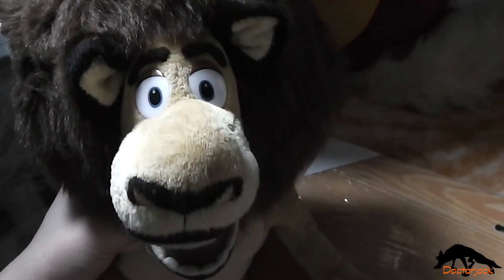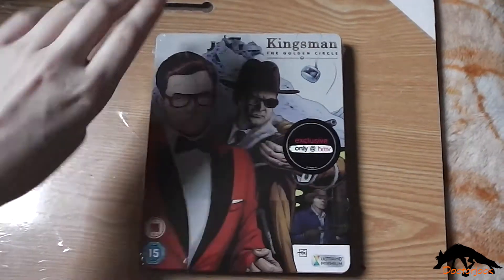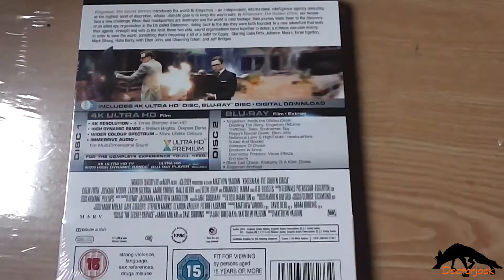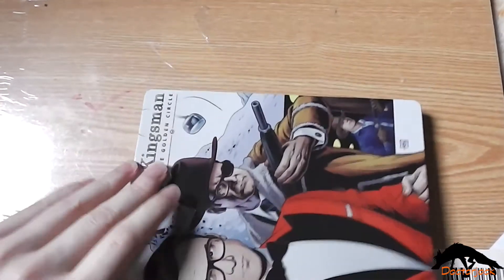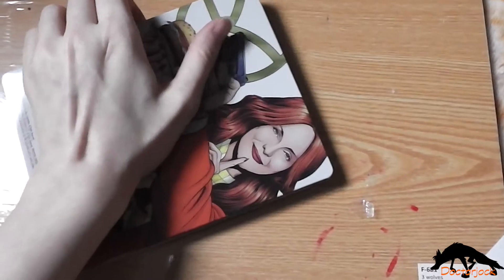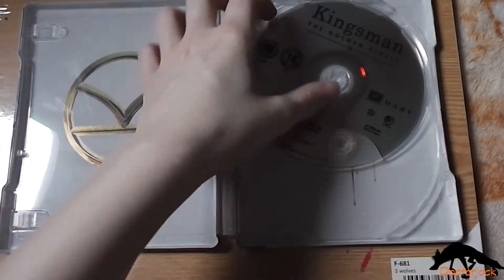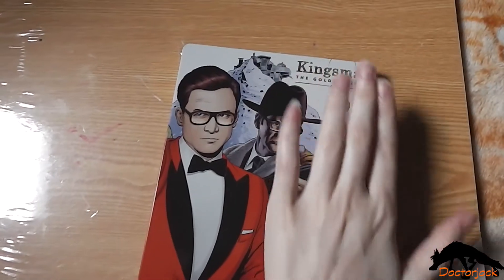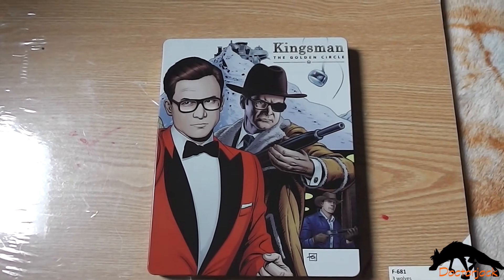Kingsman: The Golden Circle Steelbook Unboxing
Next unboxing will be The Jungle Book Mondo Steelbook